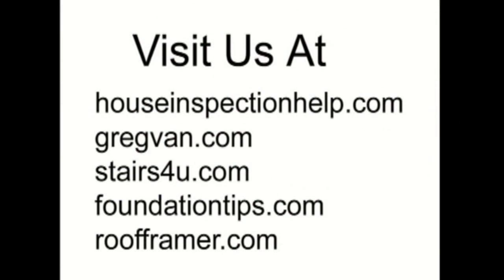Stair Design Ideas and Tips - 17 1/2" Stair Building Rule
If you're planning on designing and building a set of stairs, you should do yourself a favor and watch this video.  The 17 1/2 inch stair building rule provides you with a comfortable set of stairs to walk up and down comfortably.  Let me give you an example of what I'm talking about.  If you have a stair step or tread that's 10 inches wide and he stair riser at that 7 1/2 inches wide and we add each one of these numbers to gather, we get 17 1/2 inches.  If you've been building stairs for a long time, you know what I'm talking about and if you're just starting out, this stair building rule can save you a lot of frustration in the future.  If you enjoy watching our videos in learning more about stairway design and construction, we would greatly appreciate any positive and constructive comments.